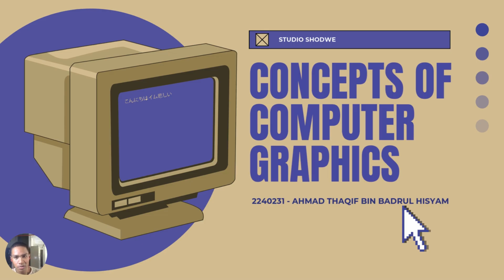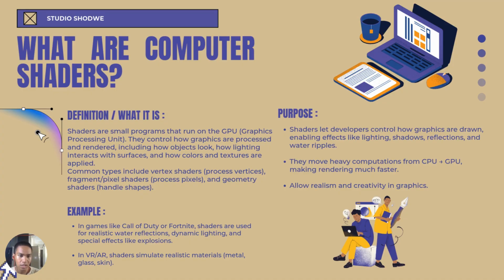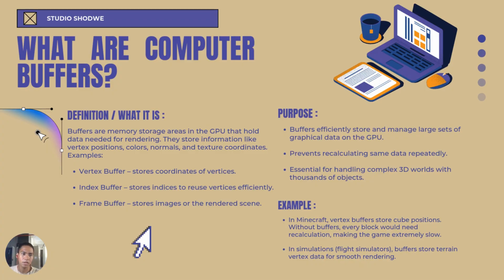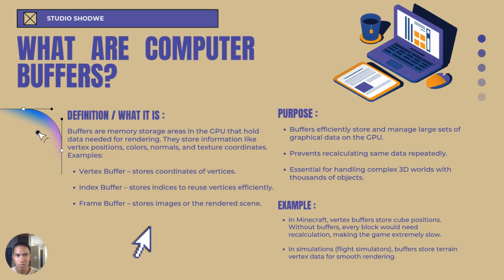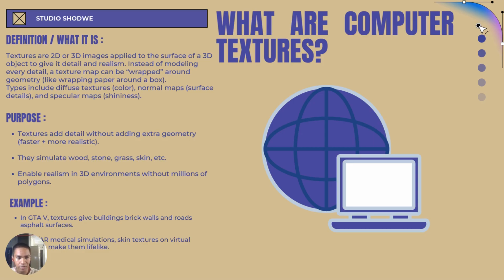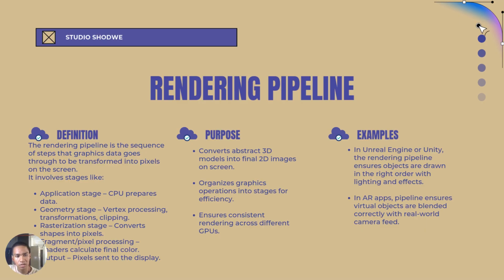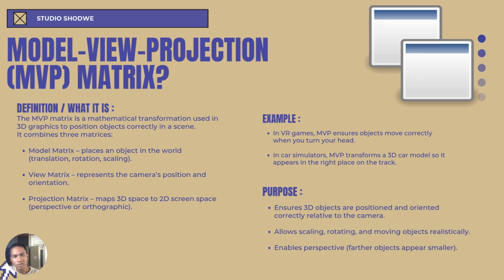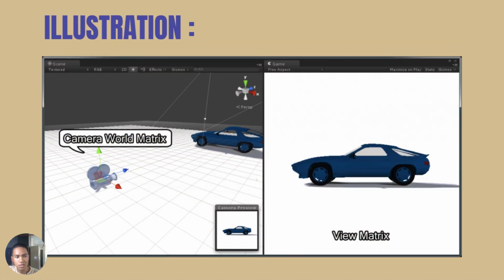Concepts of computer graphics